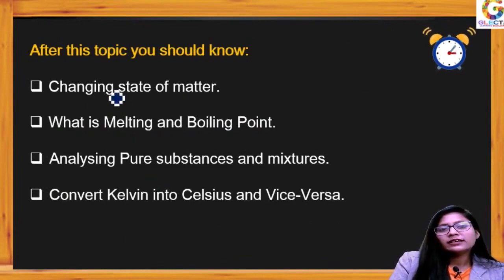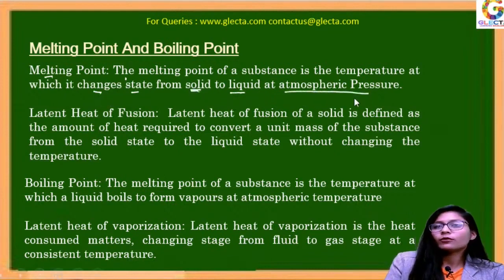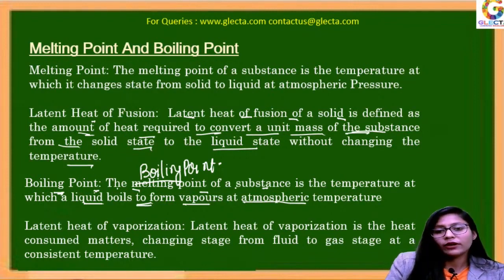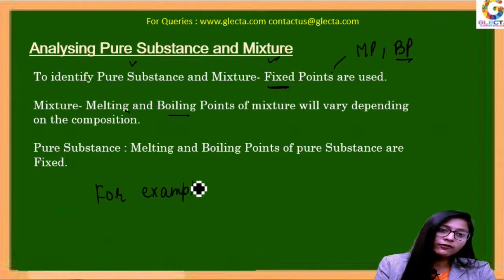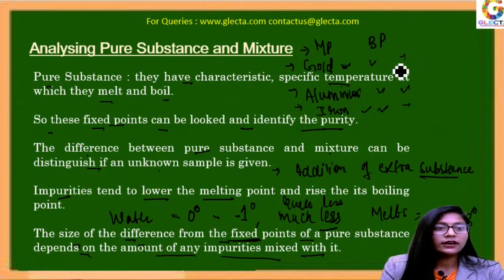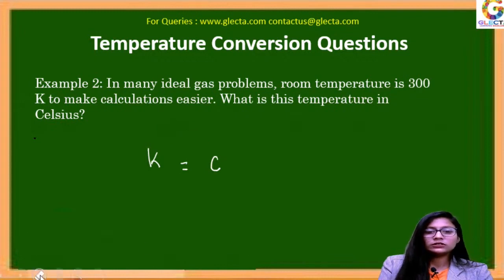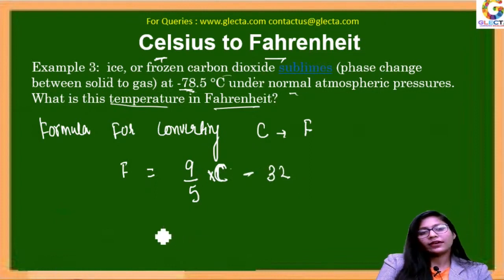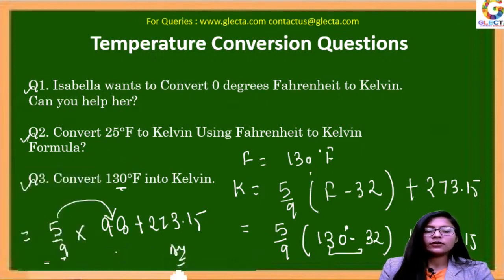Analytical Chemistry | Topic: Analysis Pure Substance and Mixtures | GCSE Chemistry | GLECTA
All matter is made of pure substances and mixtures! In this video, I'll go over how to tell the difference between them, through a short explanation and then some practice problems!

Team GLECTA
(Learning Excellence with committed results)